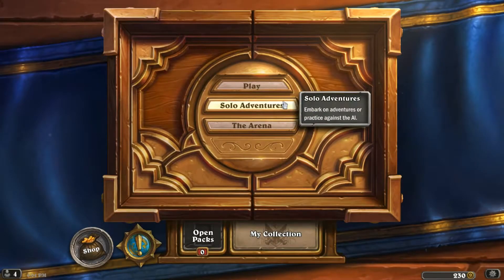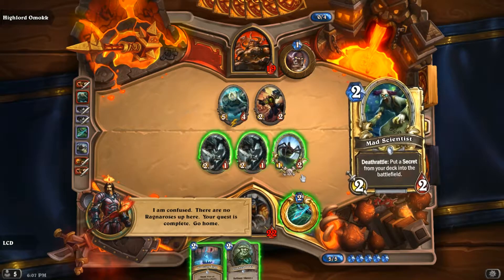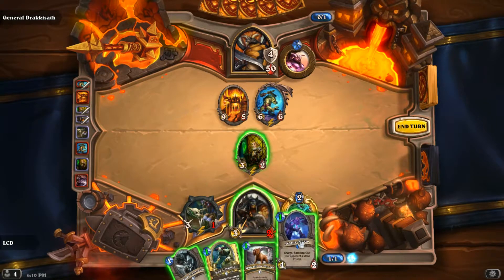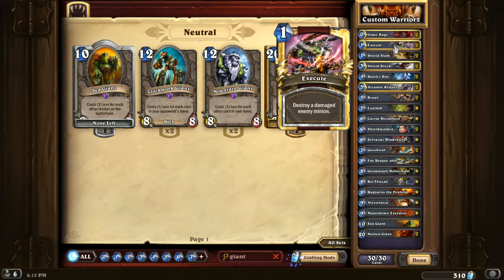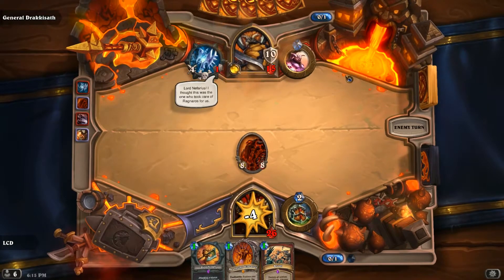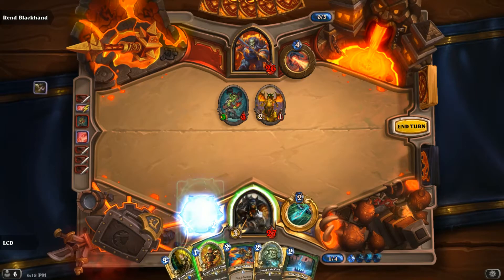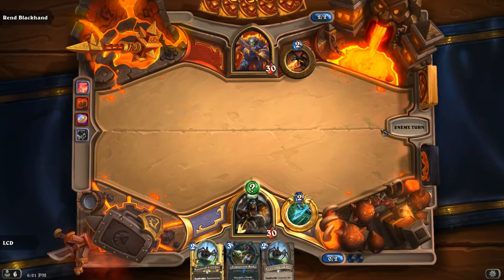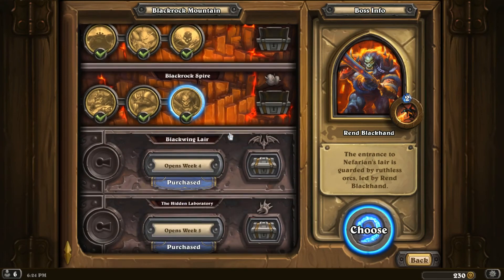Hearthstone | BRM Wing 3 - Blackrock Spire (Funny Version)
Week 3 of my weekly Blackrock Mountain series is here and this one was pretty funny.